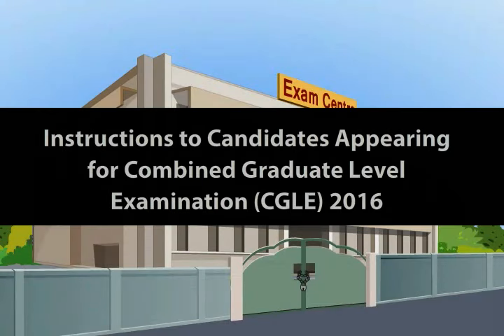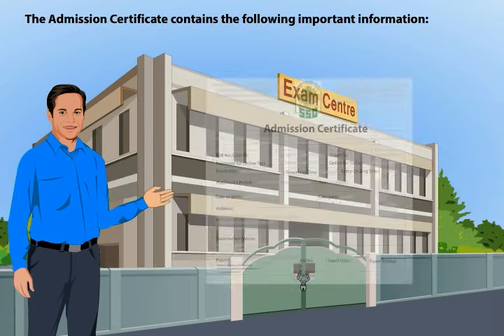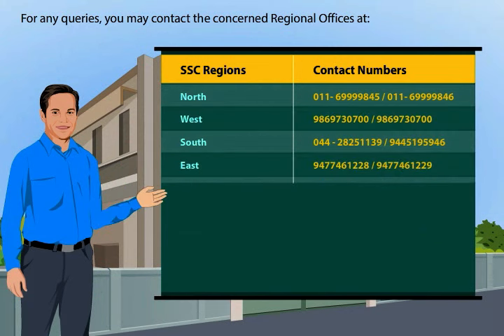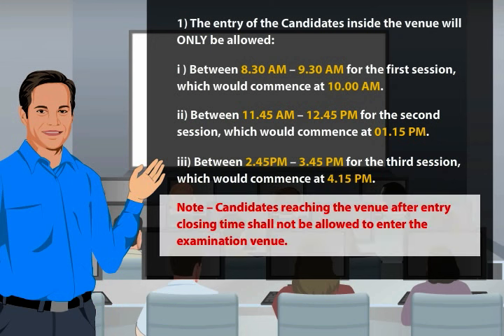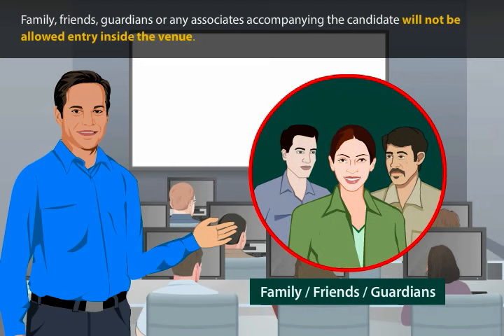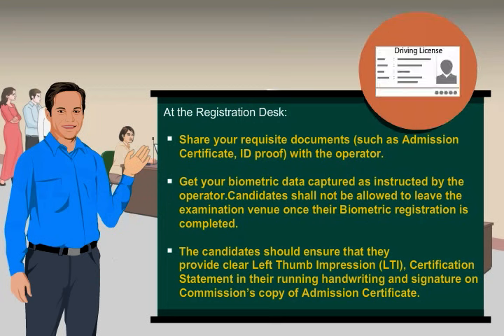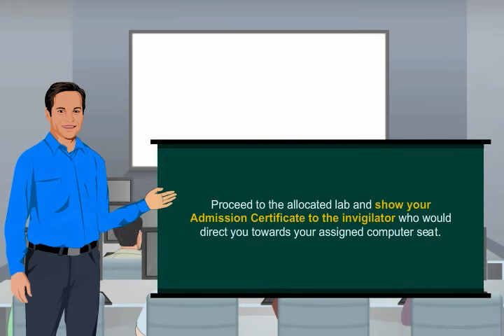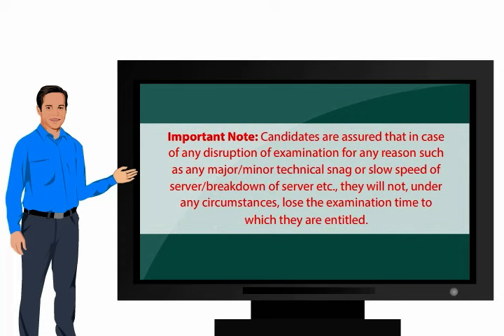SSC CGL 2016 Walkthrough Instruction Video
This video walks you through the entire online exam process for upcoming CGL 2016.

Every candidate of CGL 2016 MUST watch this video for all clarifications, instructions and his/her benefit RRB NTPC Review Analysis